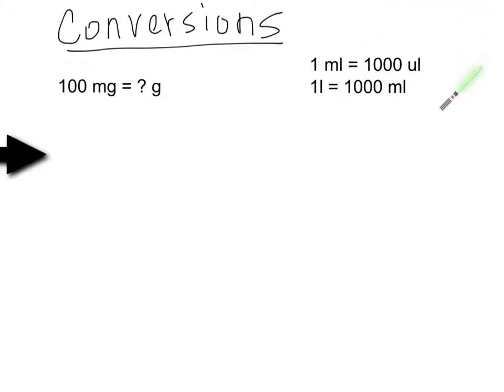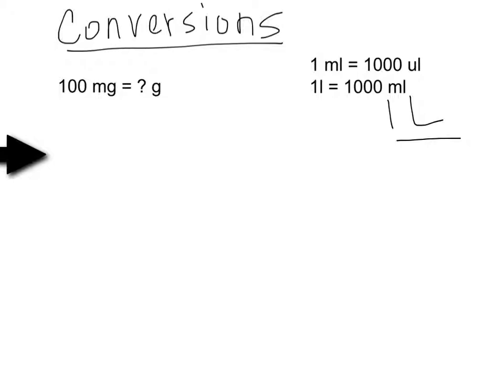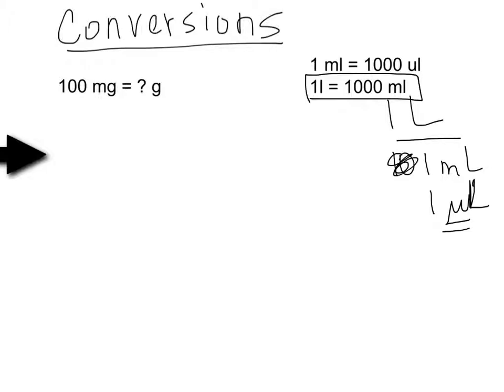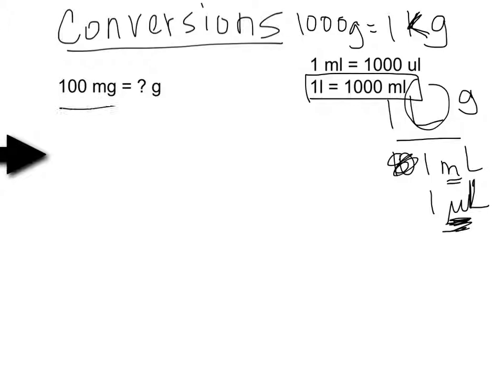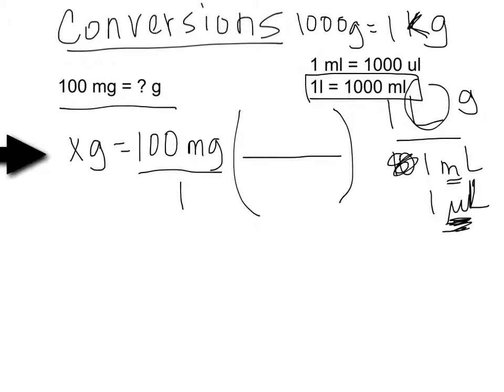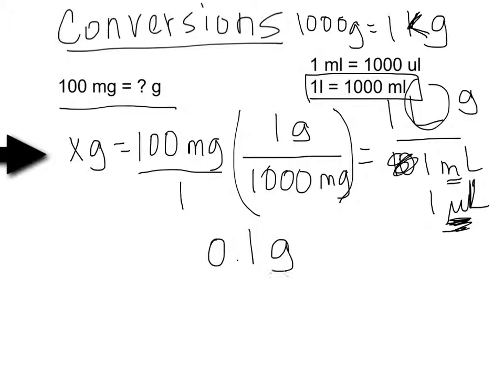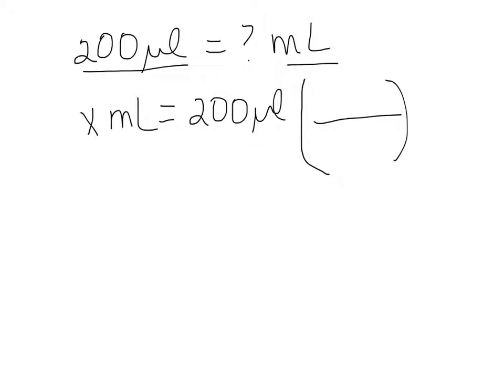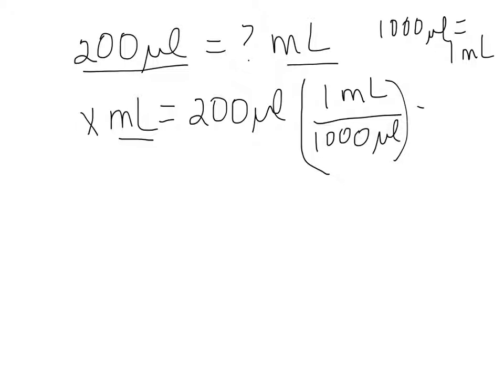Made with Explain Everything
Conversions BTC 101